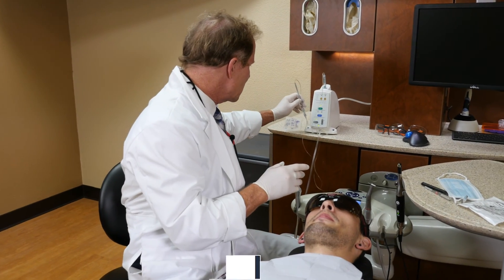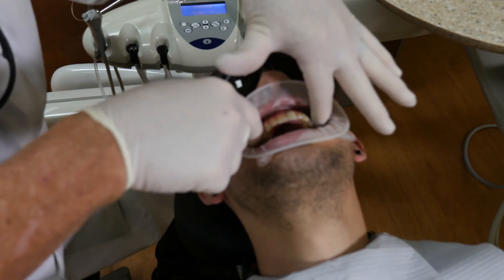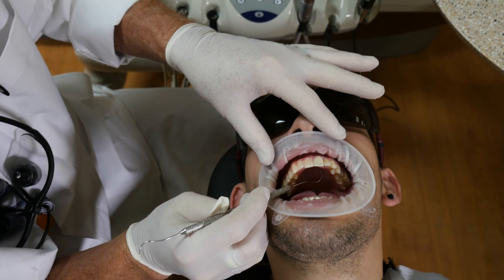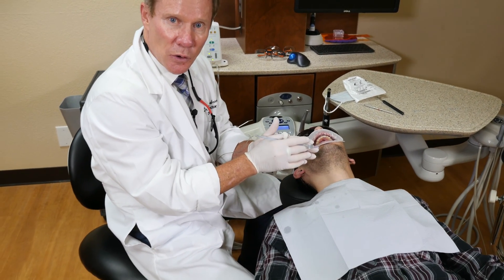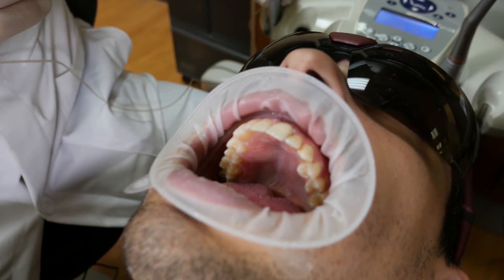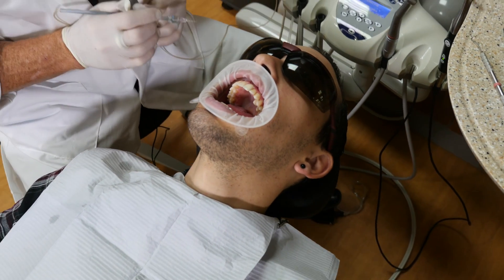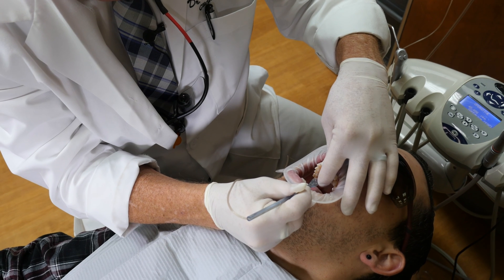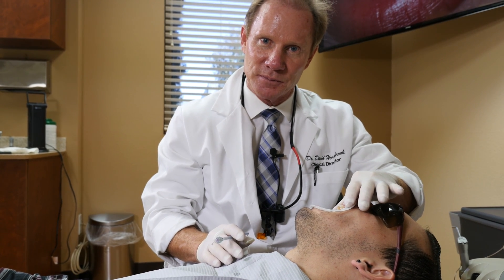Dr. Hornbrook's "Dental Practice Enhancers": Using the Wand Pt. 2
Dr. Hornbrook shows you how to increase your patient's comfort by effectively using single tooth anesthesia.
Be sure to tune in next week for Part 2: dentalup.xyz/video

•Looks non-threatening and almost cute. Researchers have found that the Wand induces less anxiety than any other injection method (Kudo et al, 2001).
•The precise control of flow rate and pressure reliably produces a comfortable injection even in potentially more “difficult” areas like the palate, where the tissue is less elastic.
•Many dentists enjoy the light weight and easy handling. The penlike grasp allows the operator to rotate the handpiece, which can make it easier to glide the needle into the tissue.
•Two “fancy” injection techniques (the AMSA and P-ASA, for the nerds among you) are much more comfortable and effective when the Wand is used.